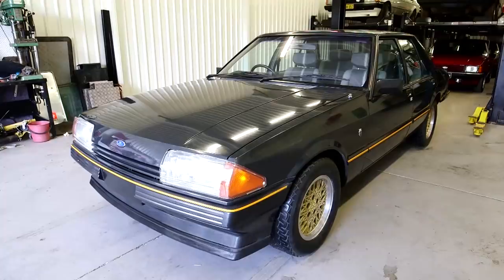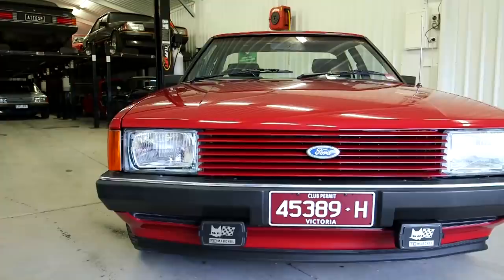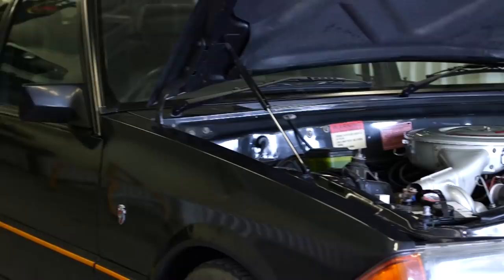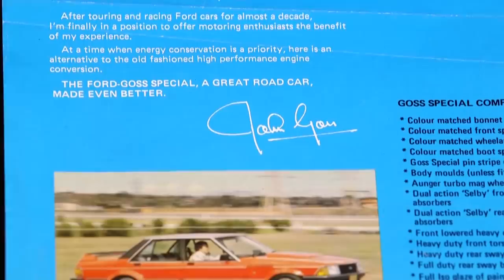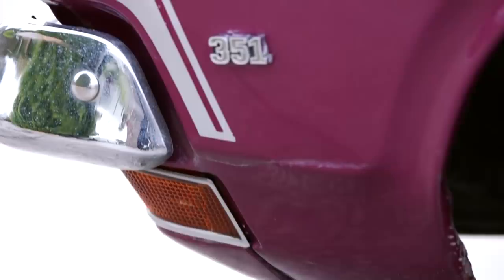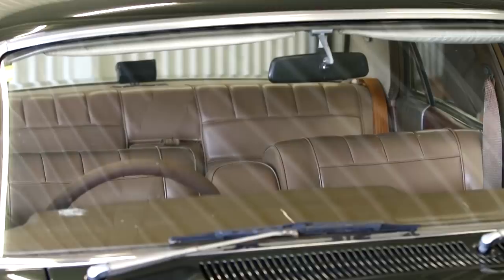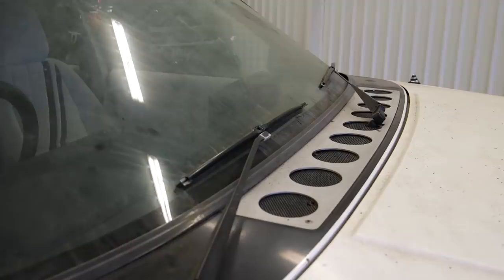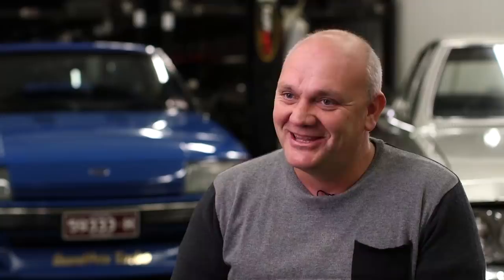1979 XD FORD FALCON MOONRAKER 007 CONCEPT FOUND!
We check out Barry's one-off Moonraker Concept built by Ford for the 1979 Sydney Motor Show in the James Bond 007 Theme for the then-current Moonraker movie. We also take a look at XD and XE ESP Falcons, an XB Hardtop and ZC Fairlane